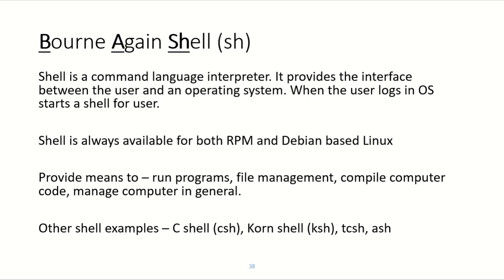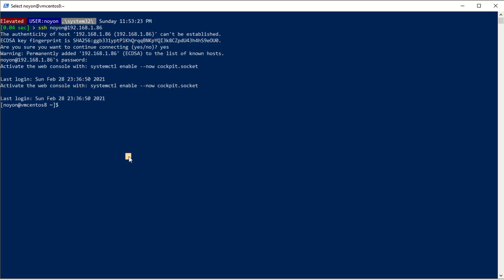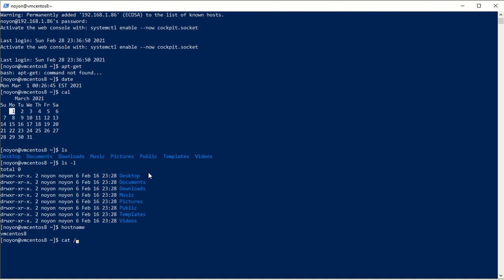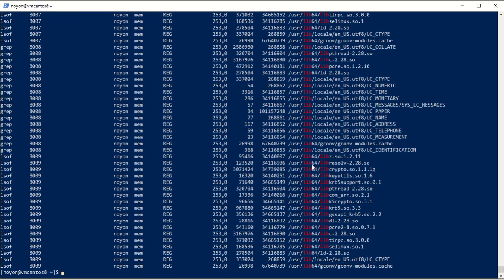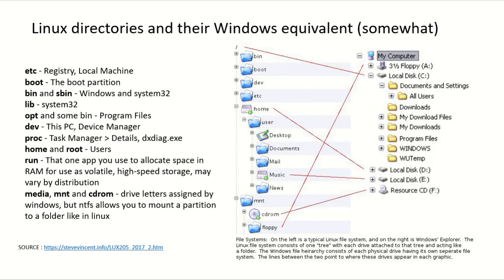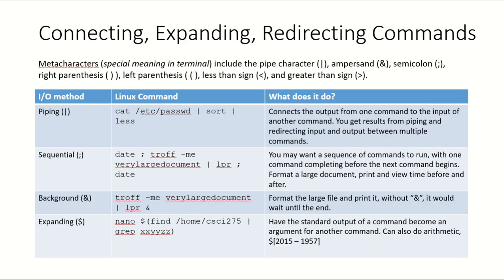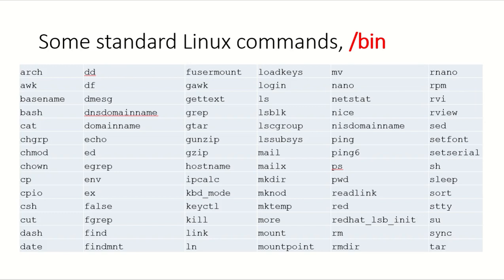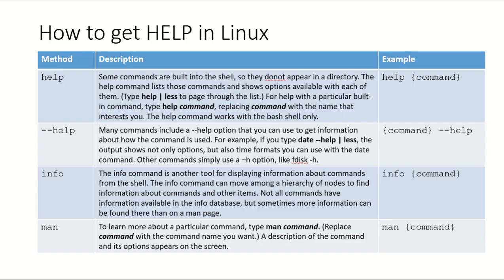Using the Shell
What is linux shell? Run some basic commands in terminal.
* cat
* grep
* ls
* lsof
* lshw
* history